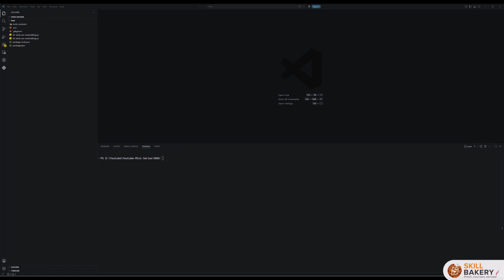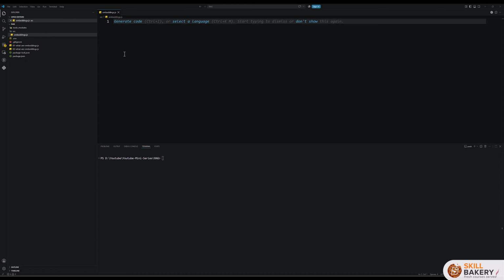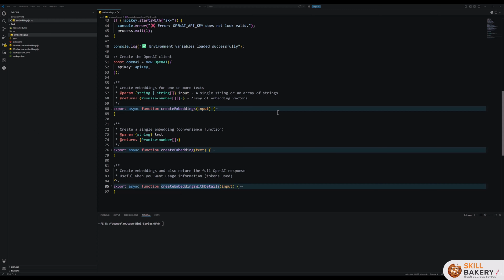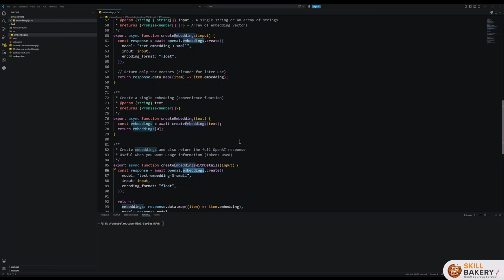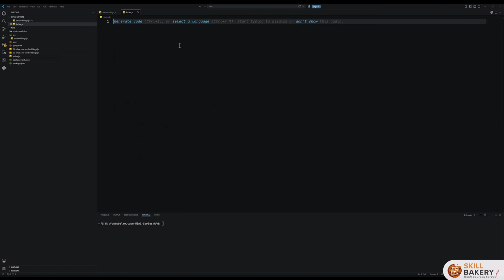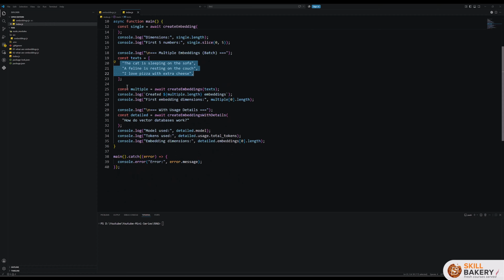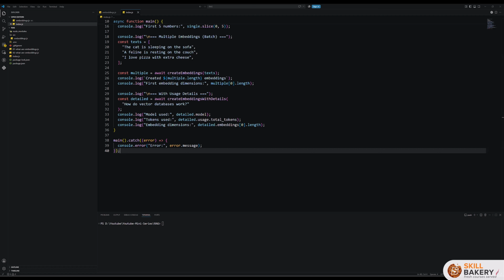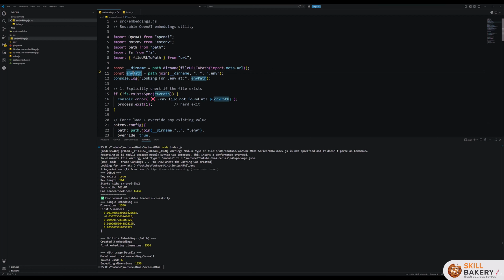Lecture-3: RAG for Beginners – Day 3: Create Embeddings with Clean & Reusable Code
In this lecture, we'll take the next practical step in building our Retrieval-Augmented Generation (RAG) application by creating our first text embedding using clean, reusable code.

Embeddings are the foundation of semantic search and RAG systems. They allow text to be converted into numerical vectors that capture the meaning of the content, making it possible to compare and retrieve information based on semantic similarity rather than simple keyword matching.

Instead of writing one-off code, we'll focus on creating a clean and reusable embedding workflow that can be easily integrated into the larger RAG pipeline.

🚀 What You'll Learn:
What an embedding is and why RAG needs it
How to generate an embedding from text
Working with OpenAI embedding models
Understanding embedding vectors
Creating reusable embedding functions
Writing clean and maintainable Python code
Handling API configuration properly
Preparing embeddings for semantic search
How embeddings fit into the complete RAG pipeline
Common mistakes when generating embeddings
💡 Why Reusable Code Matters

As your RAG application grows, you'll need to generate embeddings for hundreds or thousands of pieces of content. Creating a reusable embedding function makes the application easier to maintain, test, scale, and integrate with a vector database later in the series.

This lecture is ideal for:

AI Engineers
Python Developers
Software Developers
Full-Stack Developers
Machine Learning Beginners
Developers learning RAG and LLM applications

By the end of Day 3, you'll have a clean embedding implementation that can serve as a building block for the upcoming document processing, chunking, vector storage, and retrieval stages of our RAG application.

🚀 Continue following the series as we progressively build a complete RAG application from scratch.